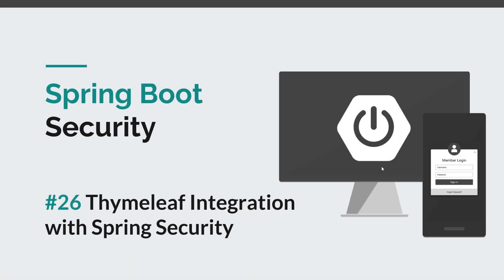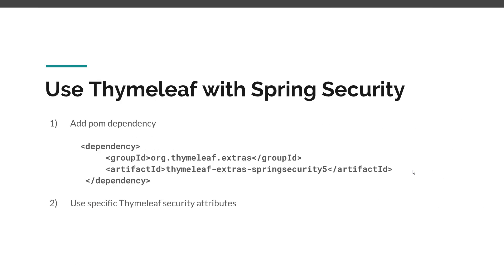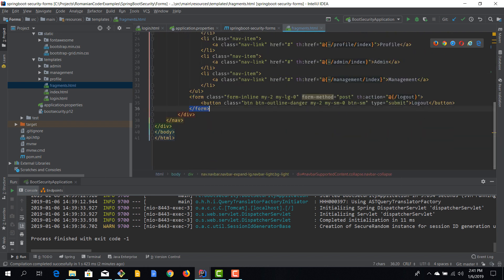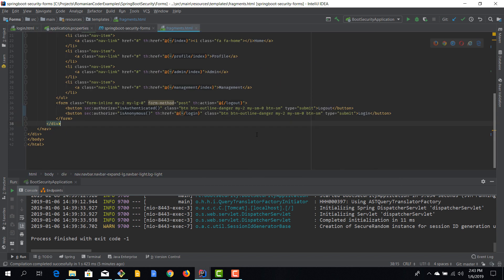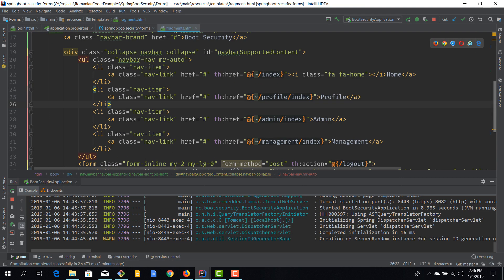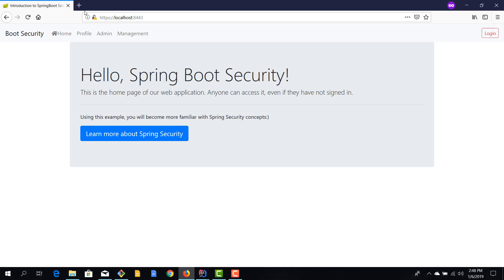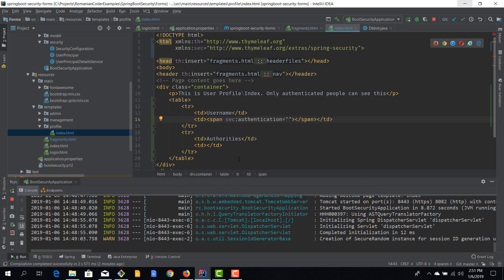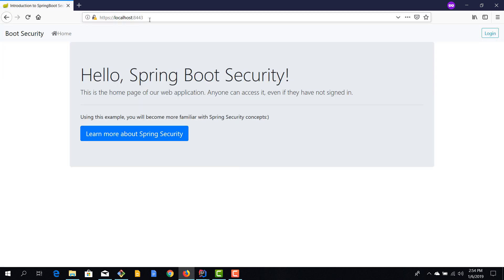[Spring Boot Security] #26 - Spring Security Thymeleaf Integration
⚫ Description

In this episode you will learn how to enable/disable features, how to show/hide content based on the current security context. Thymeleaf provides excellent integration with Spring Security via some extras that you can include in your pom.xml file.

⚫ Source code